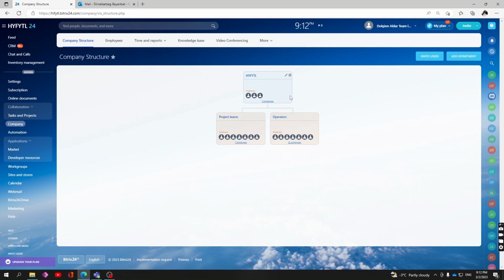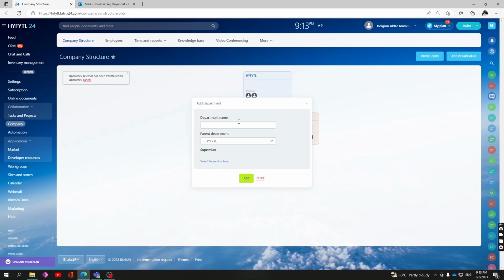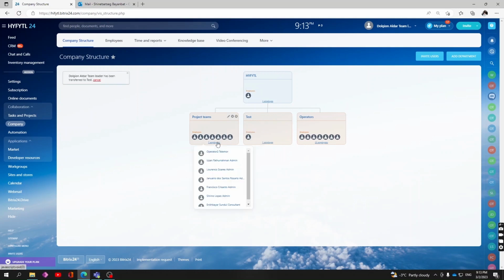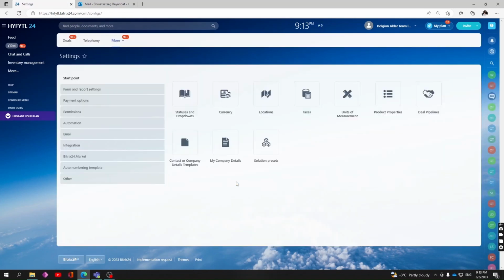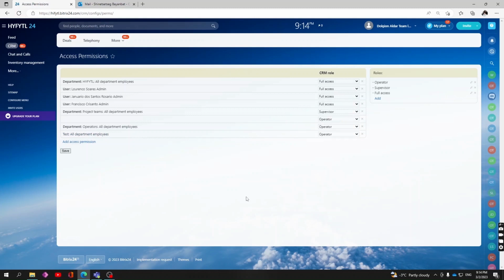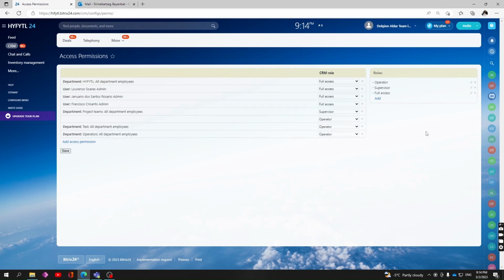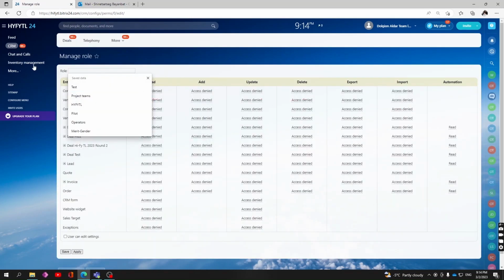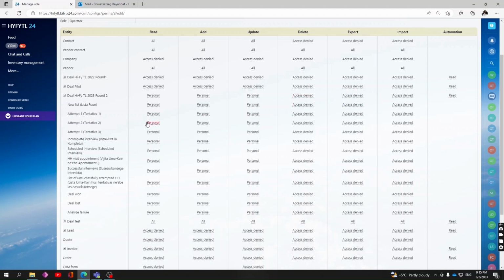BItrix24 for Phone survey: Company structure